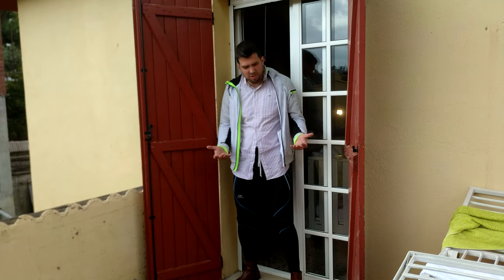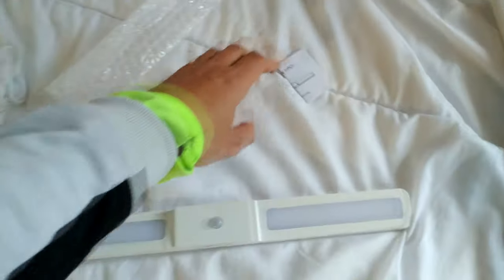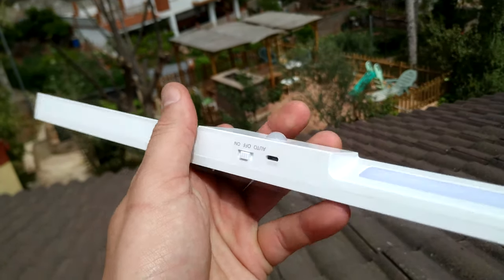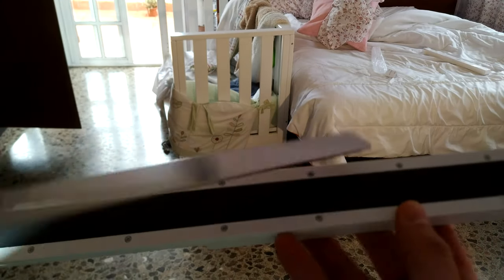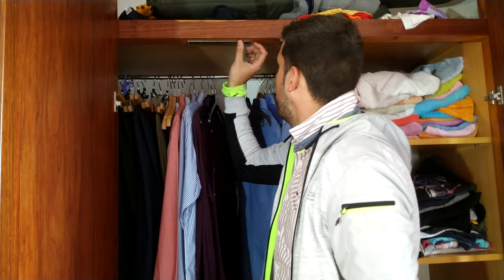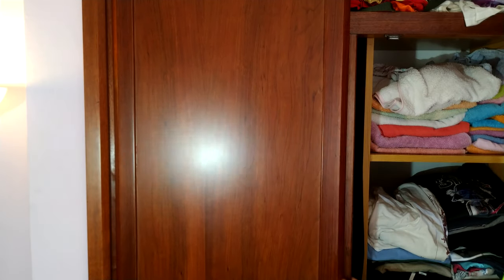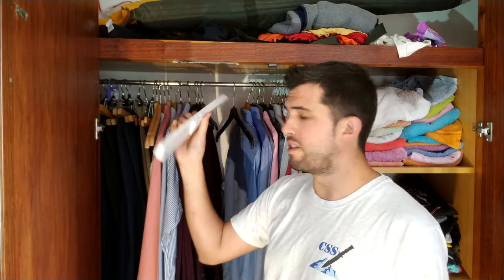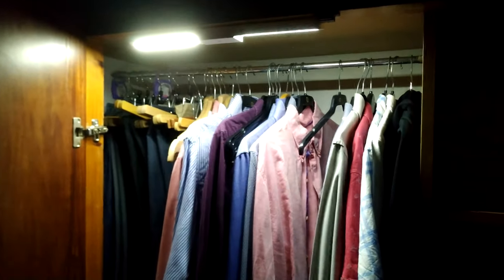Sensitive Motion Sensor LED Wardrobe and closet Light 💡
Sensitive Motion Sensor LED Wardrobe Light
Main Features
• Optional two modes, choosing an appropriate one according to different needs
• Body induction in range of 3 meters and light only in the dark
• Auto-off after about 15 seconds
• With a USB port, rechargeable when the battery runs out

LED Wardrobe Light Under Cupboard Lights,Under Cabinet Kitchen Lights with Motion Sensor Lights Indoor,Cabinet Lights Under Cupboard Lighting [Cool White] [Energy Class A++]

Product weight: 0.2320 kg
Package weight: 0.3020 kg
Product size (L x W x H): 40.00 x 2.20 x 4.00 cm / 15.75 x 0.87 x 1.57 inches
Package size (L x W x H): 45.00 x 5.00 x 5.00 cm / 17.72 x 1.97 x 1.97 inches